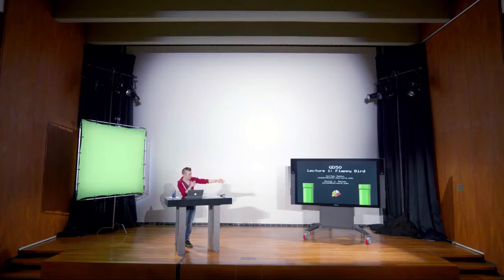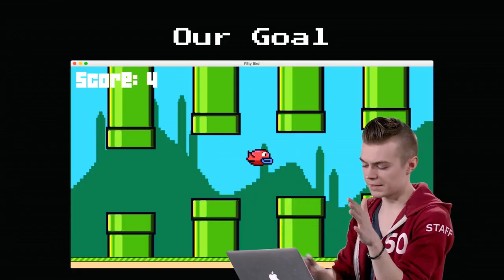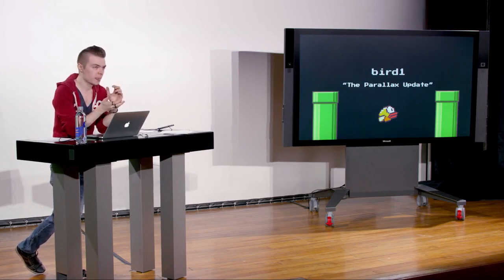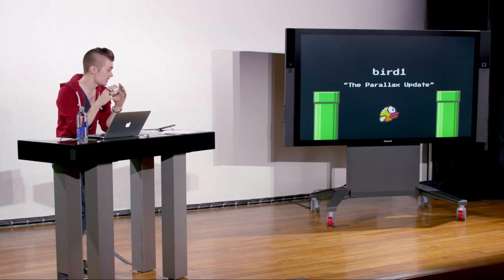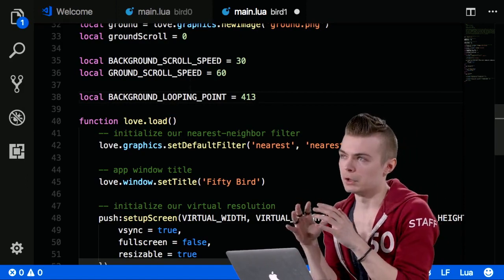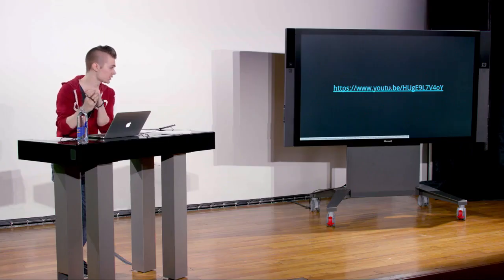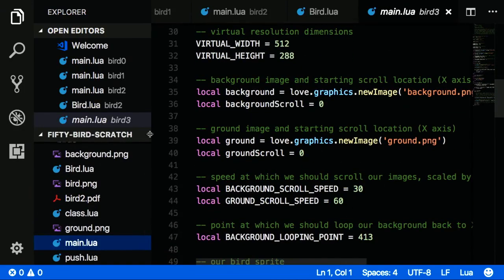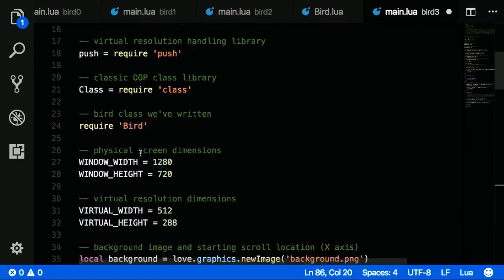Introduction to Game Development - 1.2 Flappy Bird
HarvardX CS50G
Here, we discuss  images and sprites. So loading images from memory from our hard drive and actually drawing them to the screen instead of just rectangles. We'll also  be covering infinite scrolling, state machines as well.